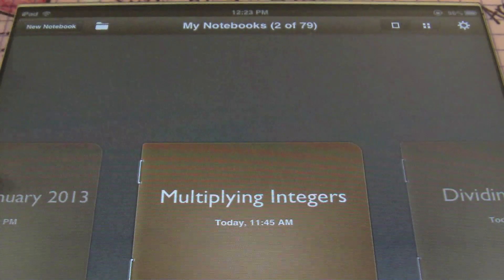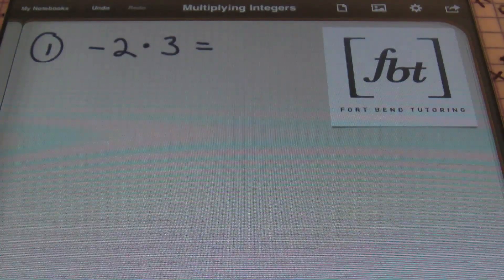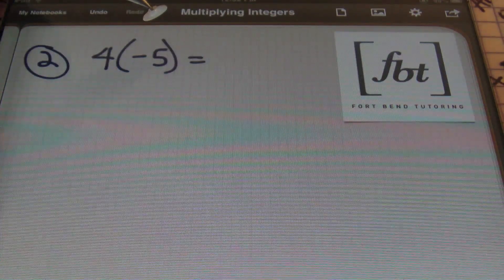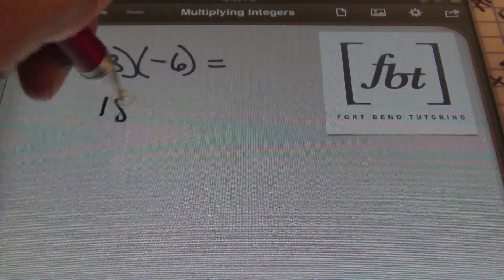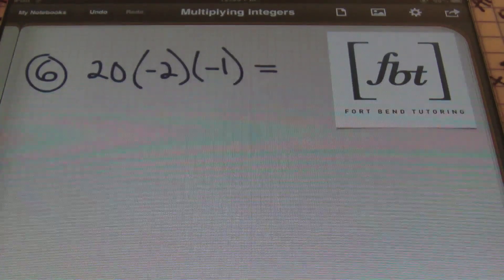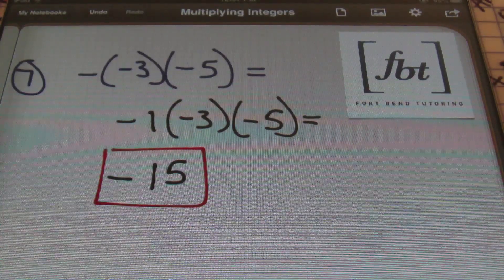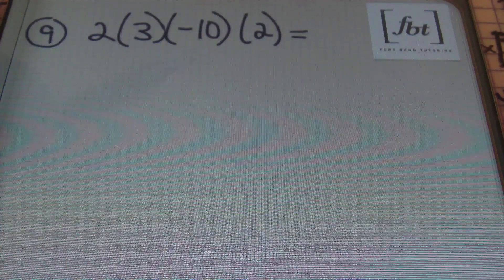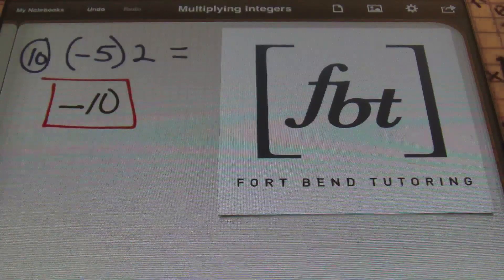Multiplying Integers [fbt]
This video by Fort Bend Tutoring shows the process of multiplying integers. This mathematics foundation building concept is used in all prealgebra, algebra, precalculus, trigonometry and calculus classes. Intro/Outro by Chuck Knipp's Shirley Q. Liquor.